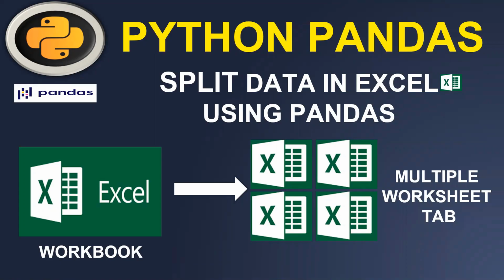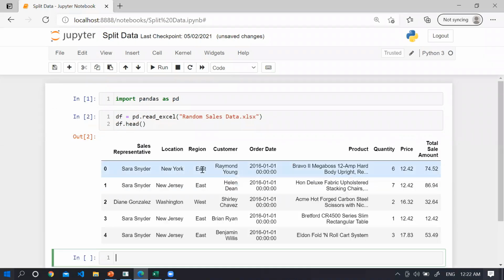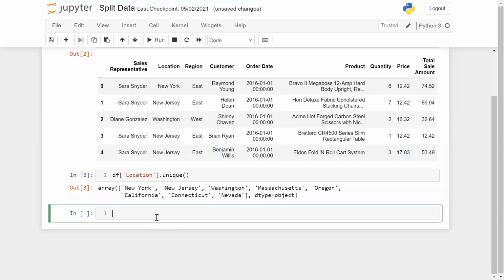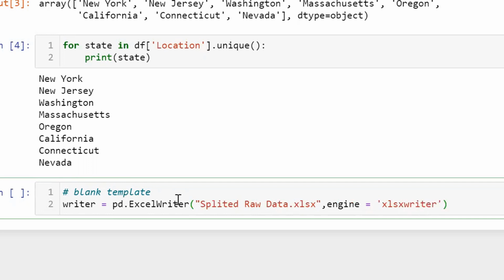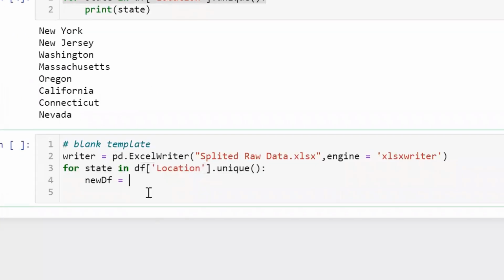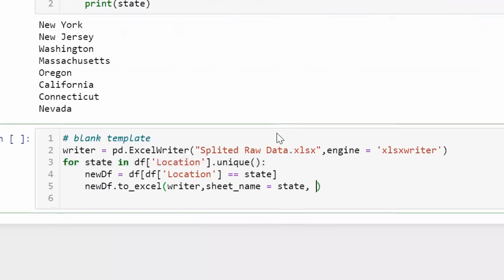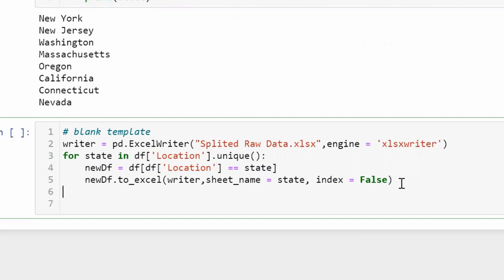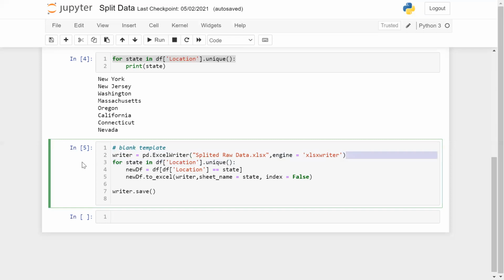Python Pandas Tutorial: Split Excel Data into Worksheet by Column Values #5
In this video we will learn how to Split Excel Data into Worksheet by Column Values. You will explore how to split excel column's data into multiple worksheet in the same workbook using Python Pandas.